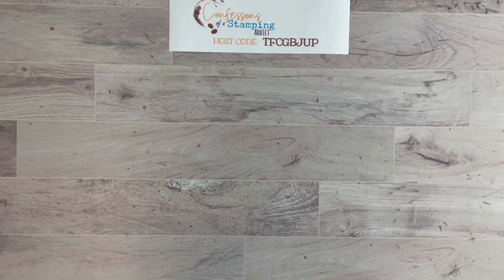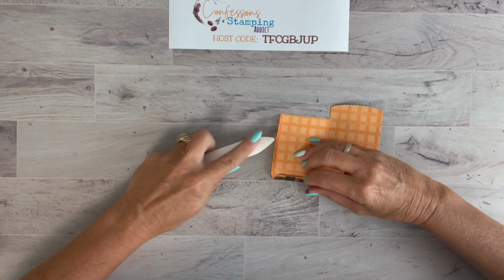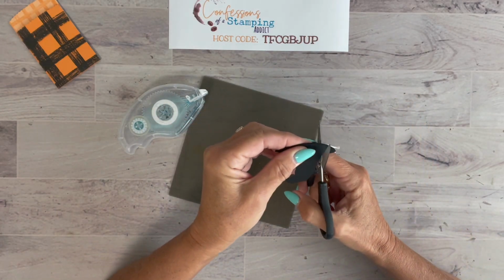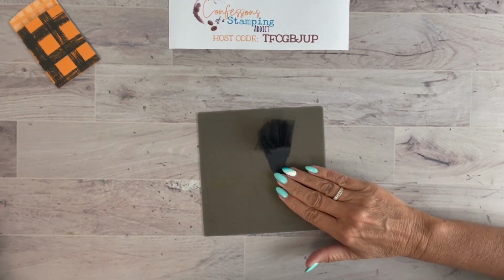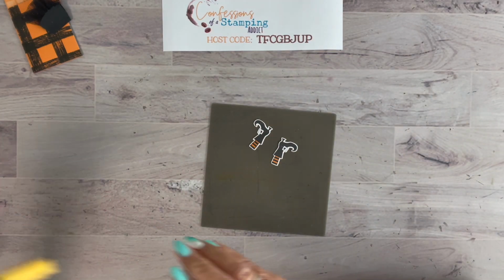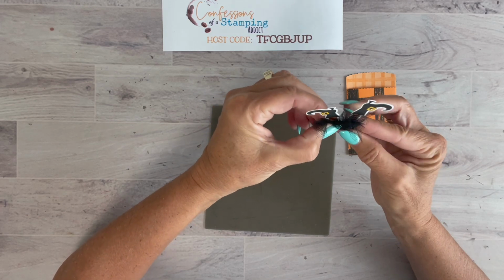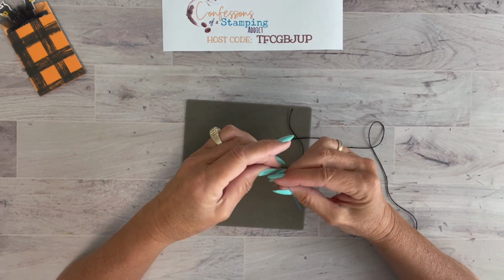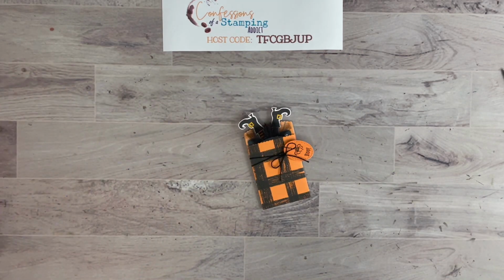How to Make a Witch Skirt with Tulle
Gingham Cottage 12" X 12" (30,5 X 30,5 Cm) Designer Series Paper [159651] - Price: $30.00